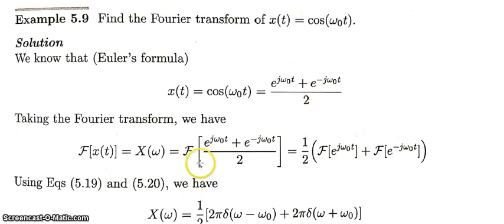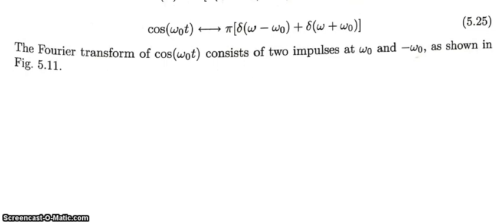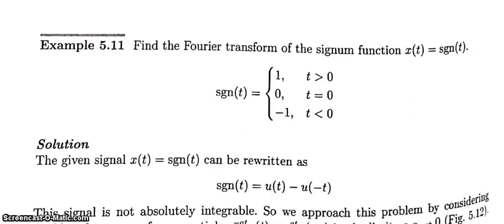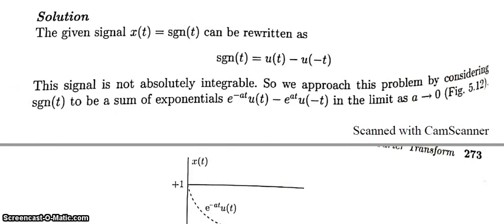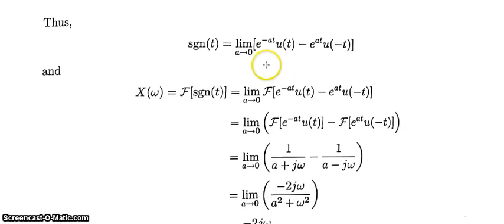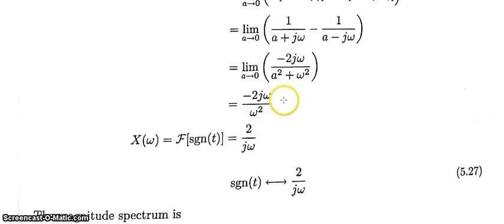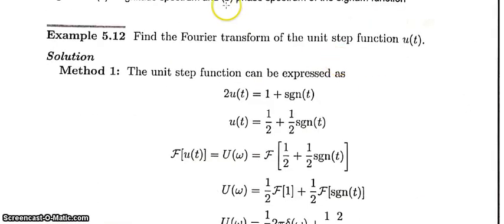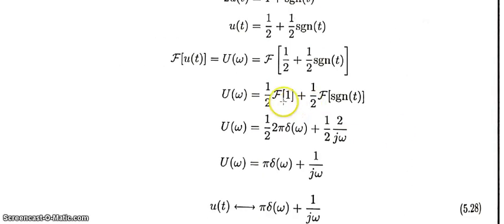CTFT solved problems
Solved problems based on CTFT